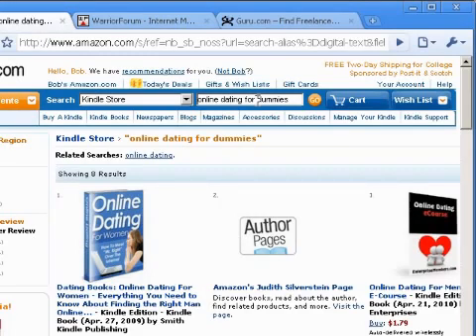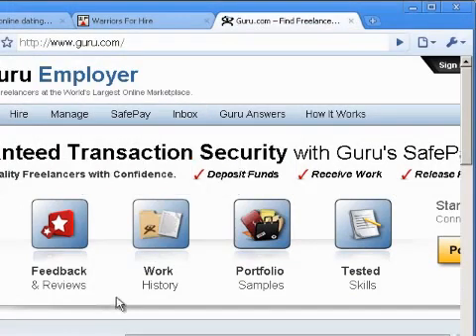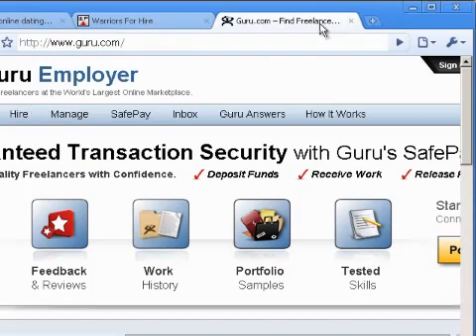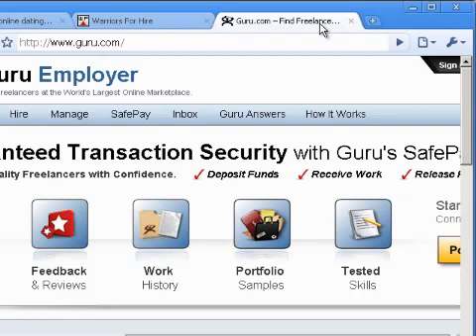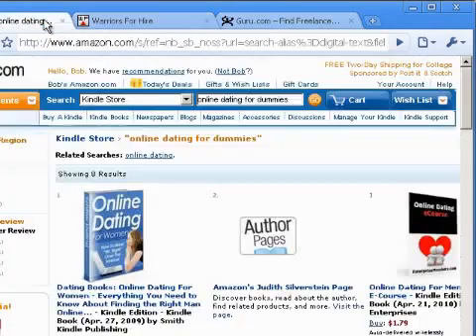Writing an eBook that Sells.flv